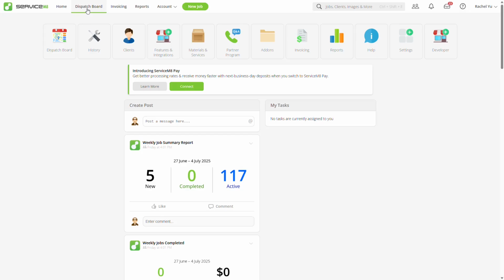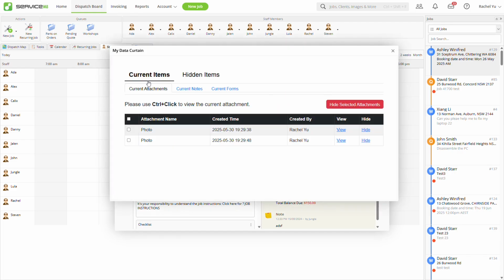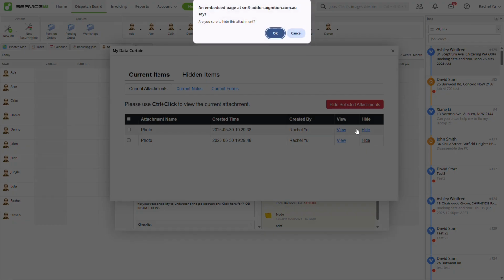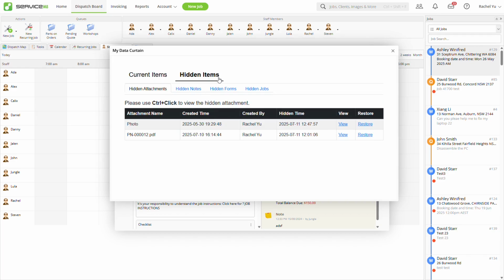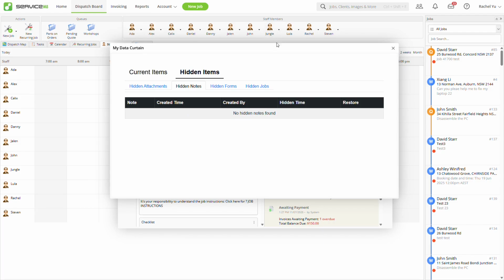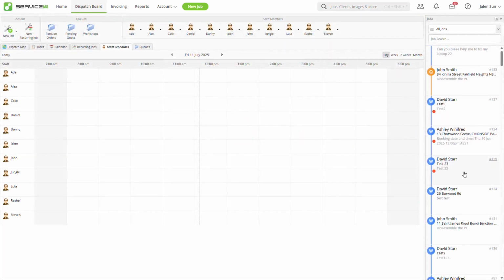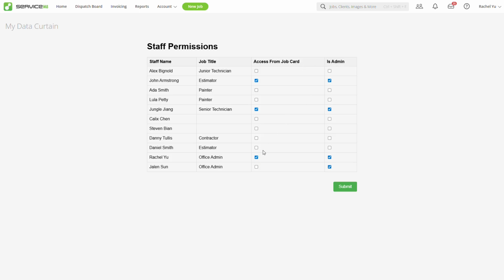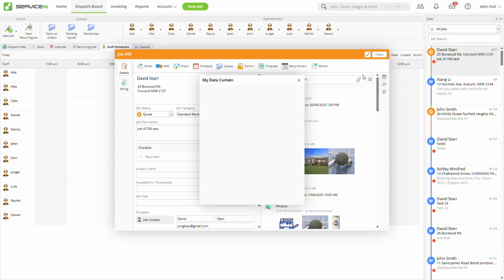How to Use the “My Data Curtain” Add-on for ServiceM8 – Demo Walkthrough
This video provides a demonstration of the “My Data Curtain” add-on for ServiceM8.

My Data Curtain allows businesses to control which job notes, forms, attachments are visible to staff within ServiceM8. This helps improve data privacy and limit access to sensitive data.

This walkthrough explains how to set up and use the add-on.